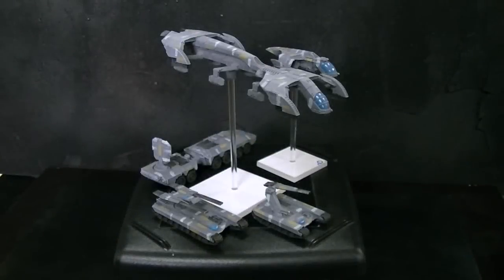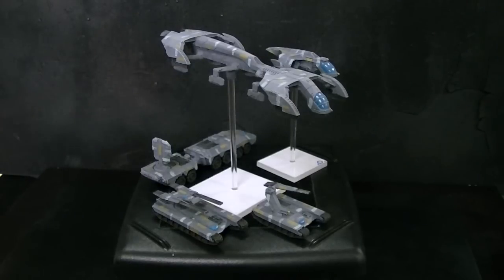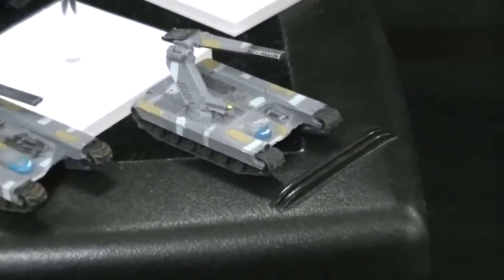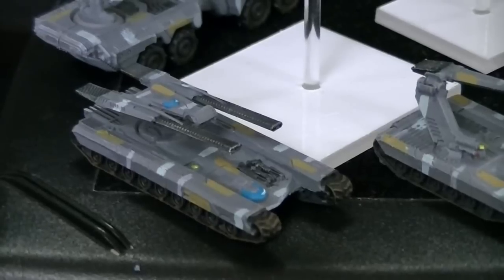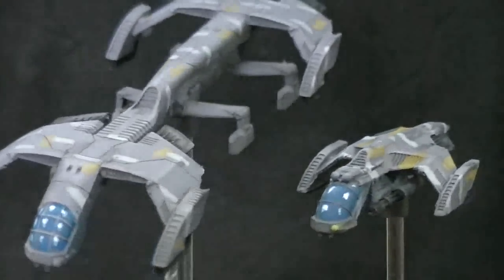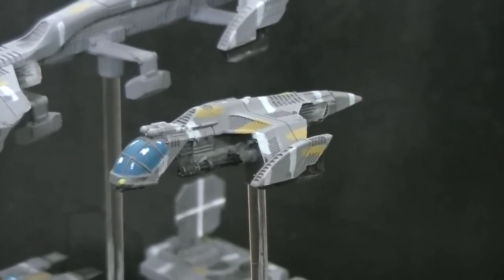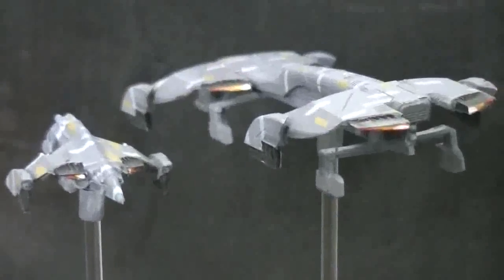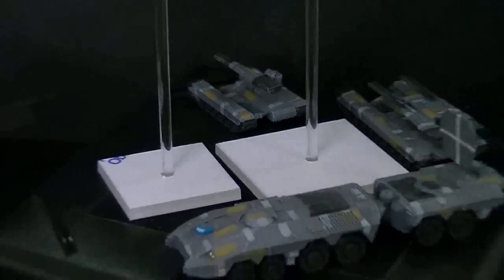Dropzone Commander- United Colonies of Man